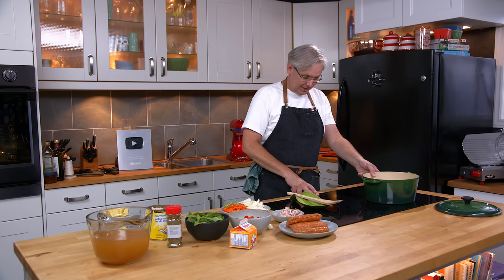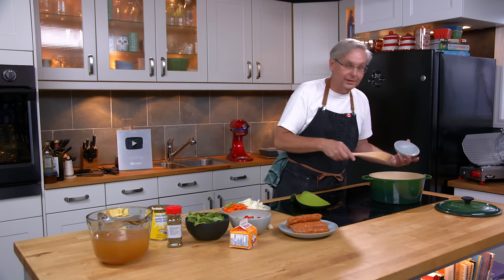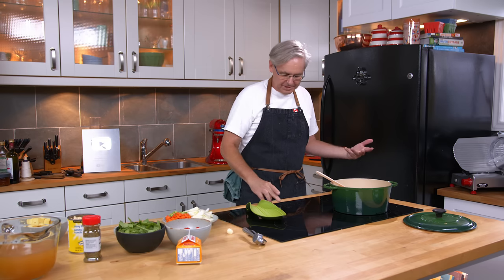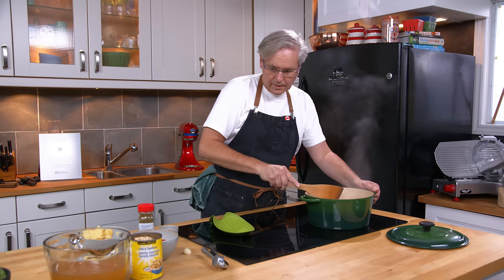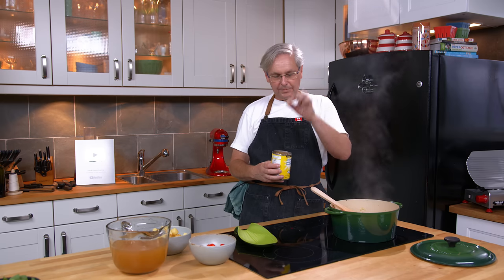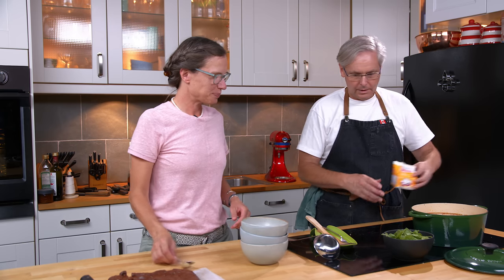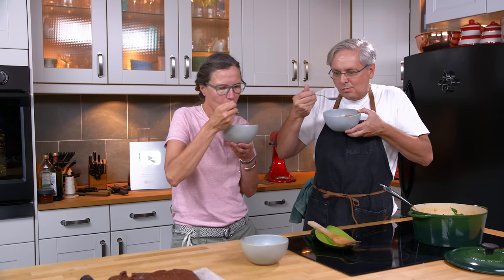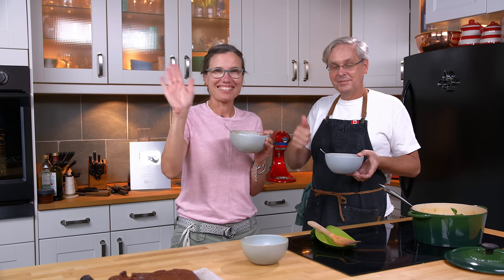Better Than Zuppa (Not Really) Toscana Soup Recipe - Glen And Friends Cooking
Today Glen cooks one of those recipes that borrows a place name - Toscana -  but doesn't really have anything to do with the cuisine of Tuscany or Tuscan recipes. Zuppa Toscana is pretty much a creation of Olive Garden at their corporate kitchens or marketing department in Orlando Florida. This copycat  Olive Garden Zuppa Toscana borrows from the Olive Garden Zuppa Toscana recipe and mashes it up with slightly more authentic Tuscan soup. As far as sausage and potato soup recipes go - this one is great, even if it isn't an exact copycat zuppa toscana recipe.

Ingredients
8 strips bacon, chopped
4-5 Italian sausages, casings removed
1 onion, sliced
1 celery rib, sliced
2 carrots, sliced
1-3 cloves garlic, minced
15 mL (1 Tbsp) Italian seasoning
1 pinch red pepper flakes
Salt and pepper to taste
1 can white beans
Handful cherry tomatoes, sliced in half
1 medium yellow flesh potato, cubed
1.5L (6 cups) chicken broth
250 mL (1 cup)  heavy cream 35%
Handful chopped spinach or kale

Method:
In a large dutch oven or soup pot, brown the bacon, and then add the Italian sausage.
Break up the sausage and cook until mostly done, then add the onion, celery, and carrots.
Cook until onion is translucent.
Stir in; minced garlic, Italian seasoning, salt, pepper, and pepper flakes and cook for a few minutes.
Stir in beans, tomatoes, potatoes, and broth.
Bring to a simmer over medium-high heat, then reduce to medium-low, cover and continue cooking, stirring occasionally, until potatoes are tender, about 20-30 minutes.
Stir in cream, and spinach just before serving.